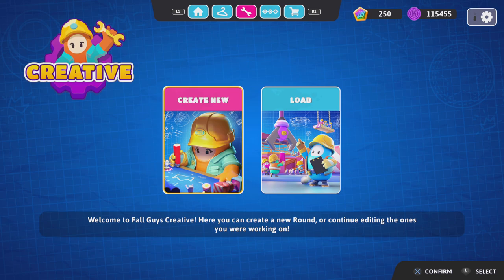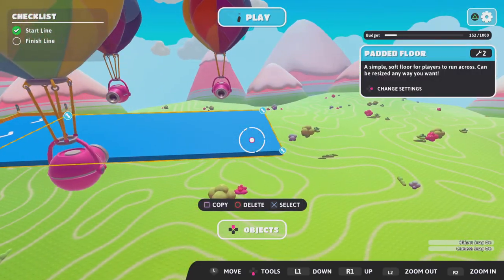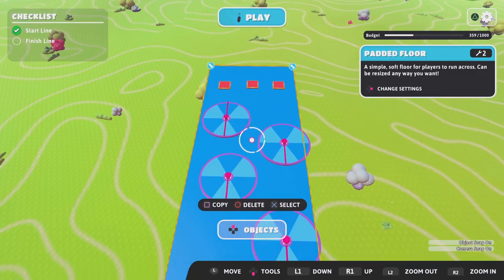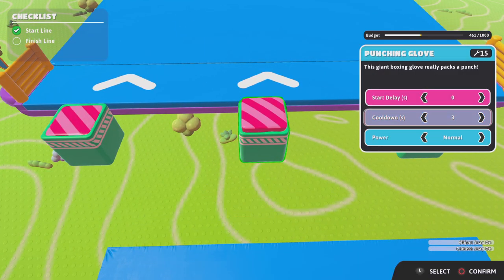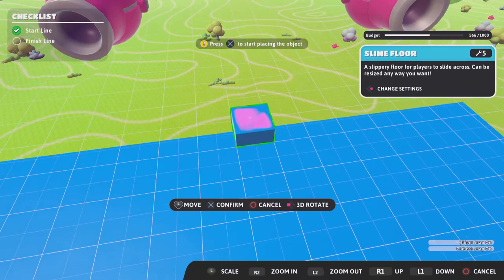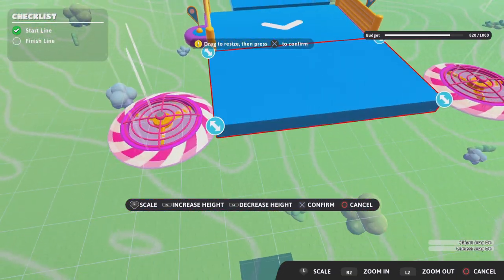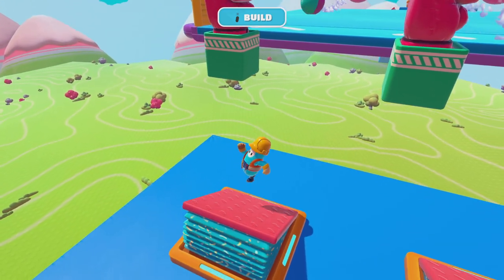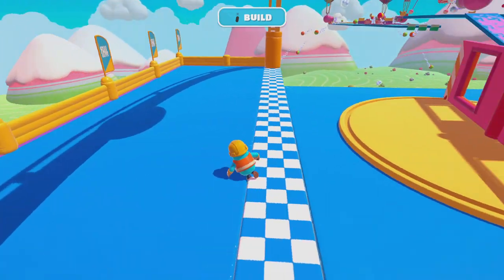Fall Guys creative mode build your own Fall guys level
Playing Fall guys creative mode for the first time build your own Fall guys level